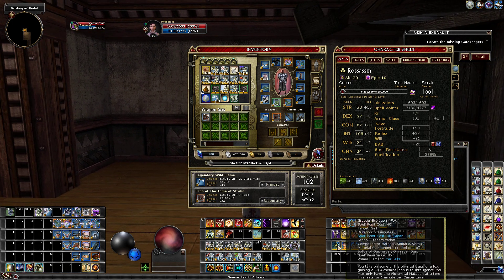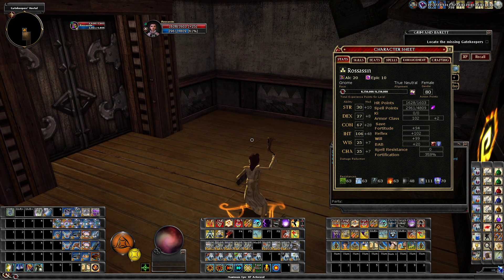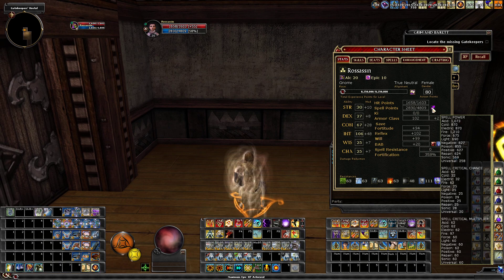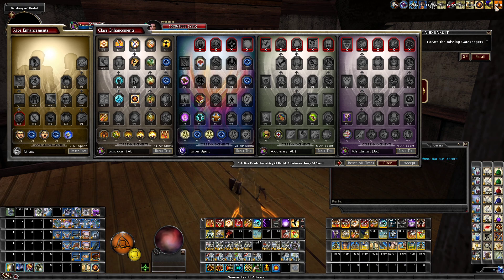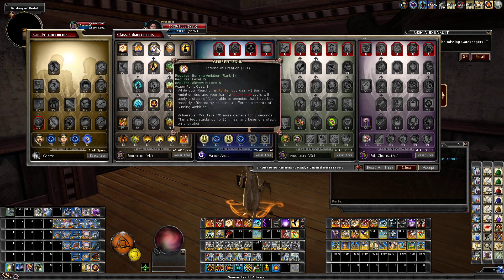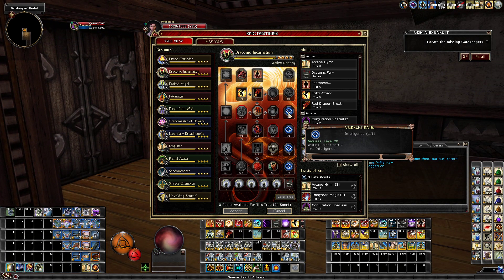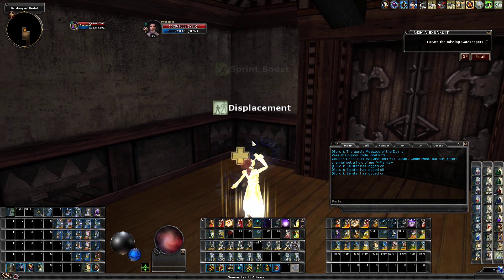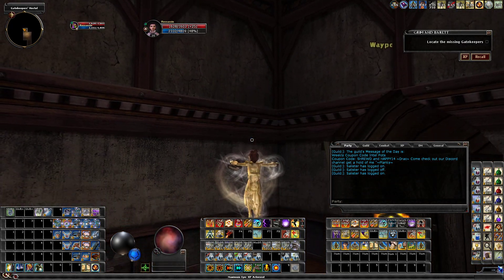DDO Alchemist Bombardier Build Discussion (read description)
- The video your watching atm is verrrrry old and many updates have gone by, but it might something newer players listen to as background noise haha)

- Before you start this video just know I don't actually run any quests. This is more or less just a show case of my stats and me telling you how it performs

- Also count how many times I say "uh" or "um" and post it in the comments for me lmao!

(I'll be archiving most of my builds here and updating things periodically)... which i haven't done yet lol